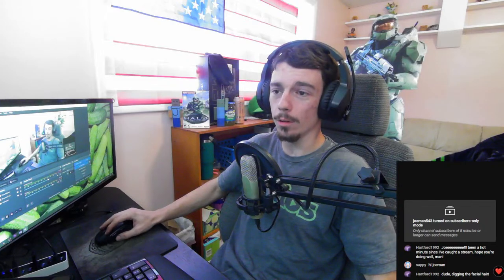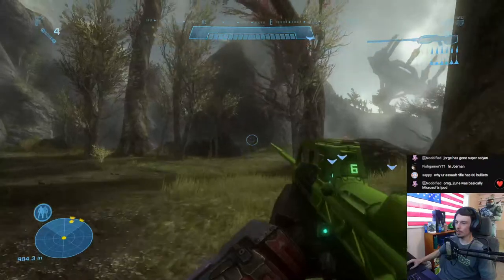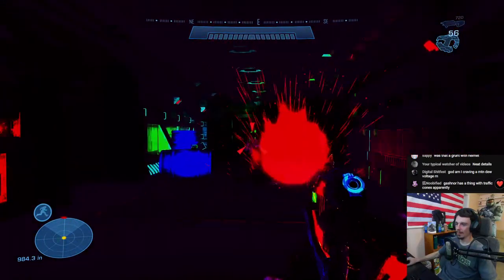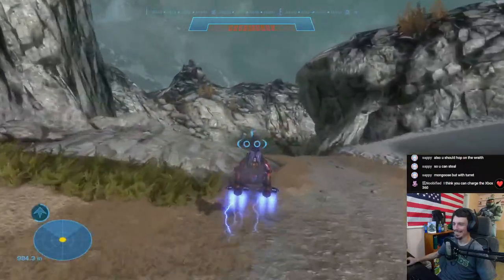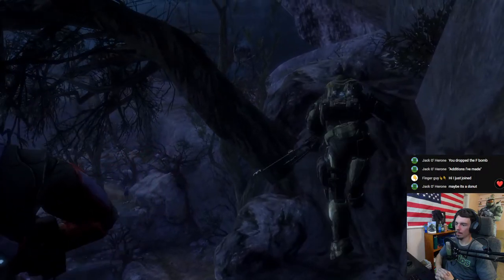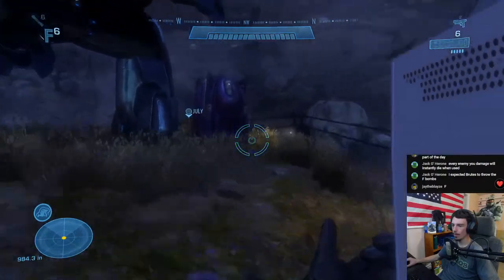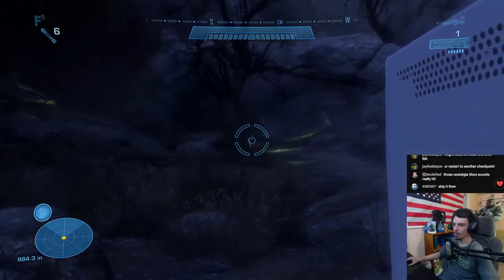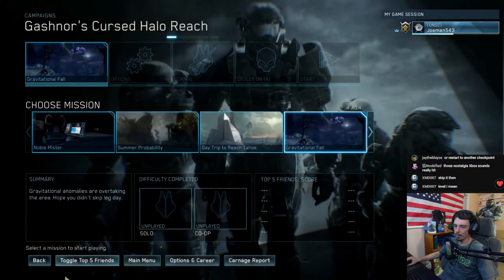Cursed Halo Reach is here (again) | Stream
Gashnor created a Cursed Halo Reach. Let's try it out!

Bosses remember to leave some support for the video, it really helps!